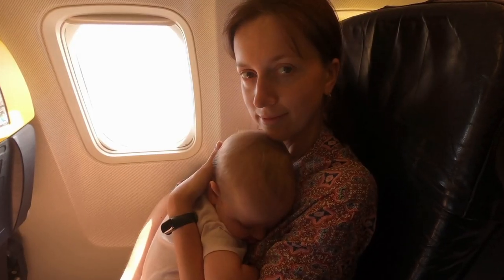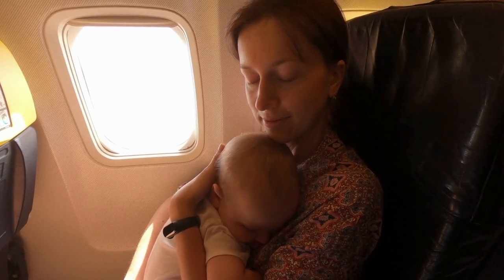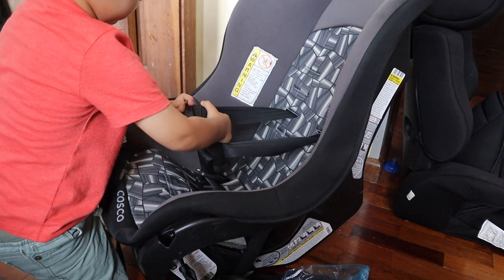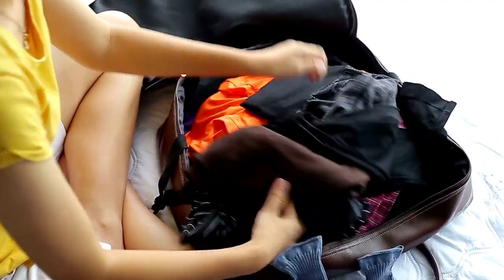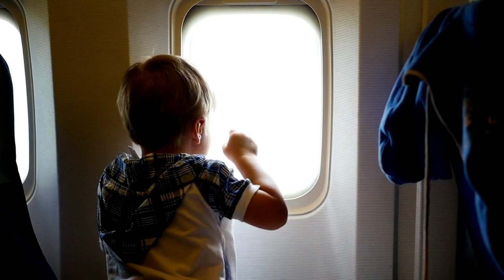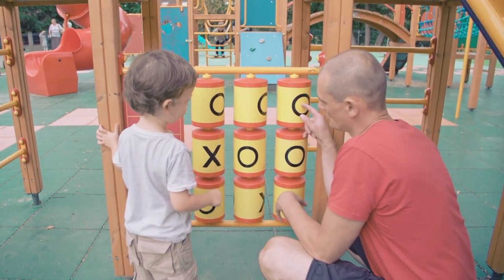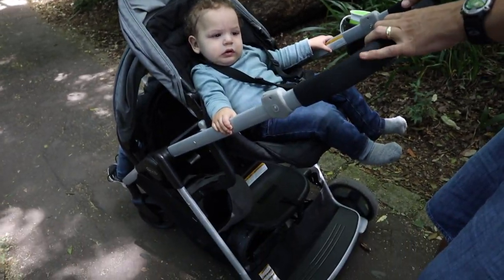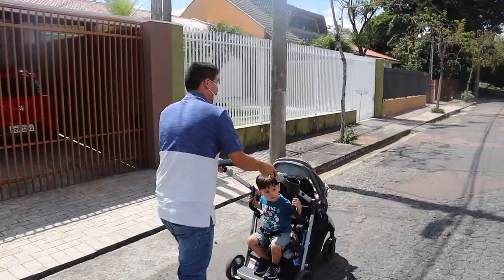International Flights with Baby & Toddler | Flying with Baby & Toddler | Traveling with Baby Tips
The Ultimate Guide to traveling with a baby and toddler, with tried-and-true tips to save your sanity (with love from moms who travel frequently). Plus, all the baby and toddler travel gear you need.

🔗LINKS TO RESOURCES MENTIONED IN THIS VIDEO:
Spill-Proof Snack Cups
Miracle 360 Cups
Umbrella Stroller
Graco Ready2Grow LX 2.0 Double Stroller (we have this stroller in black Rafa, but it wasn’t available in this color at the time of this video)
Stroller Bag
Child leash
Baby K’Tan Breeze Carrier
Favorite nursing cover
Footie pajamas
Melatonin Gummy Vitamins (Ages 4+)

✈️OTHER GREAT TRAVEL GEAR:
Travel Car Seat Belt
Travel Car Seat Cart
Travel Diaper Bag

International Love Story (How We Met)
Pros and Cons of Raising Bilingual Children
Top Bilingual Homeschool Curriculum Picks 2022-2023
Positive Unmedicated Natural Birth Story in Thailand
Top Places to Visit in Curitiba, Brazil

↓↓TIME STAMPS ↓↓
0:00 - Intro
1:09 - tips for flying with a baby
1:15 - how to get a baby bassinet on a plane
2:34 - what you need to know about a bassinet on a plane
3:17 - best tool for baby sleep on a plane
3:26 - best car seat for babies and toddlers for flying on a plane
4:42 - tips for flying with a toddler
7:08 - activities for toddlers on a plane
9:15 - traveling through the airport with a baby and toddler
9:43 - short layover in the airport with toddler and baby
10:39 long airport layover with baby and toddler
11:44 - Tools for Traveling with a Toddler and Baby
13:21 - Best stroller for flying with a baby and toddler

❤️LET’S CONNECT!

📸MY GEAR
SD card
Computer for editing